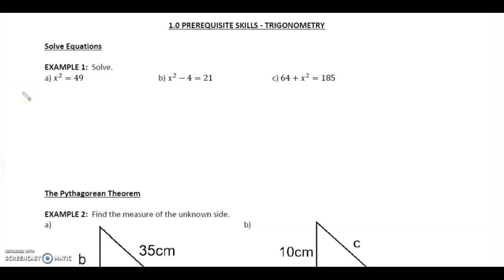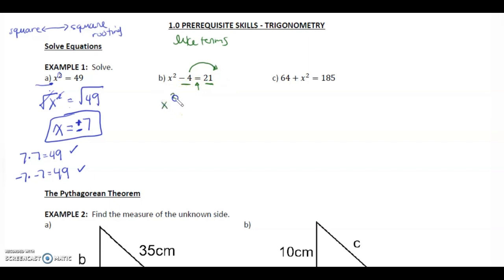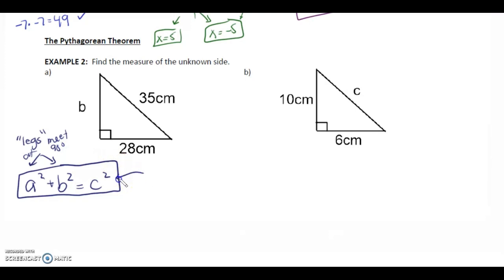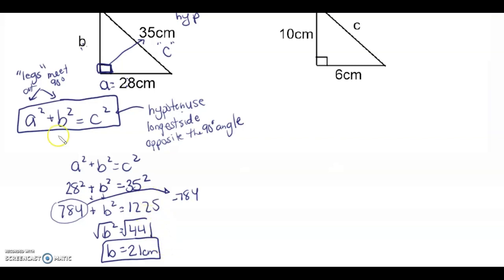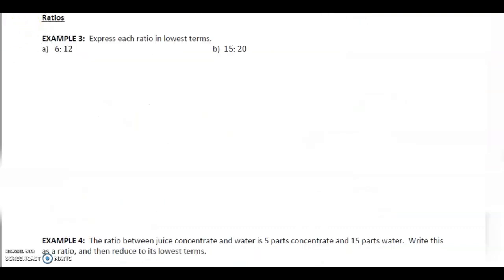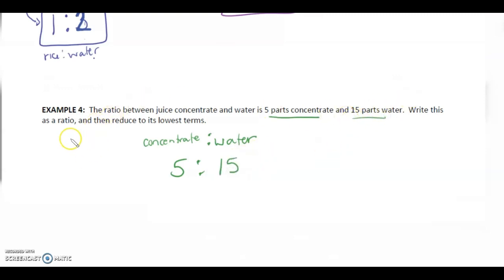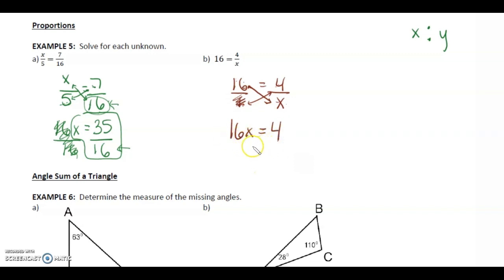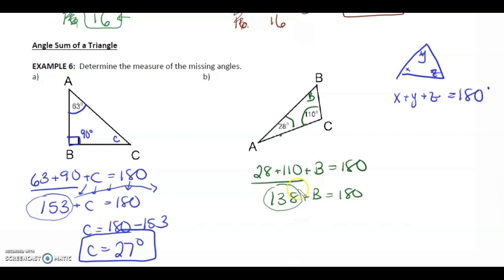MBF3C 1.0 Prerequisite Skills Trig